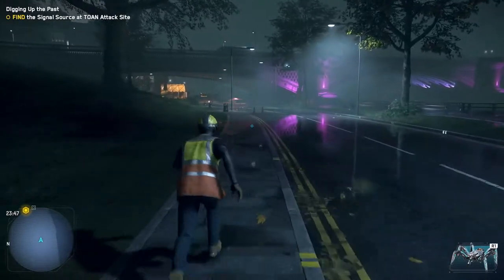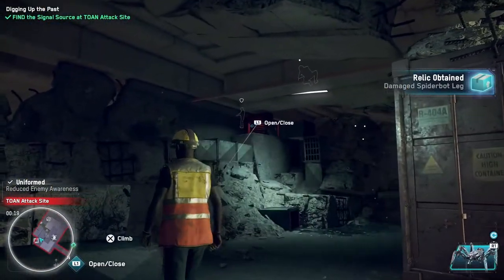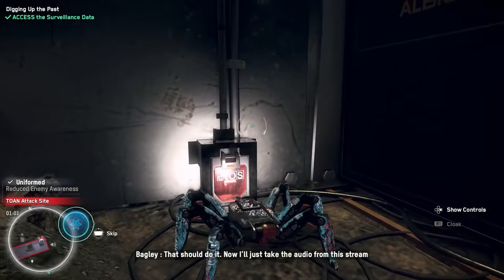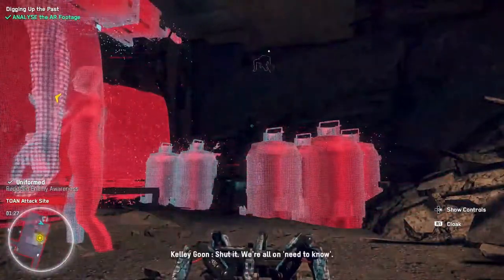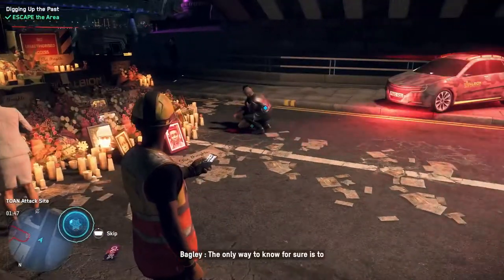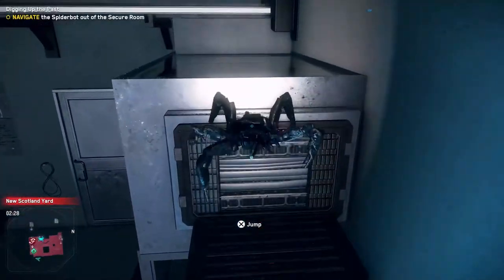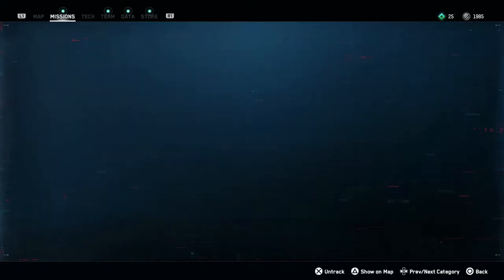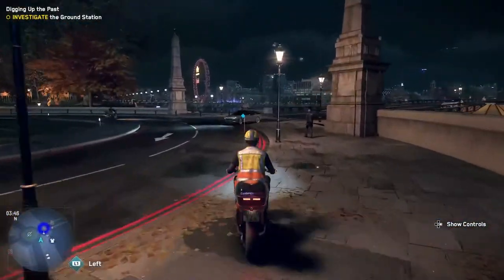Watch Dogs: Legion Part 4 - PS5 Gameplay Walkthrough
WELCOME TO THE RESISTANCE
BUILD A RESISTANCE TO FIGHT BACK.
London's facing its downfall courtesy of state surveillance, private military, and organized crime. Recruit a well-rounded resistance to overthrow the wankers ruining this once-great city. The fate of London lies with you.

Watch Dogs: Legion is an action-adventure game played from a third-person perspective, and takes place within an open world setting based upon London, which can be explored either on foot ─ utilizing parkour moves ─ vehicles, or fast-travelling via the city's Underground stations. The game is composed of several missions, including those that progress the main story, liberation missions aimed at freeing the city's boroughs featured in the setting, recruitment missions for new playable characters, and various side-activities, with players able to freely pursue a mission or activity, or explore the city for secrets and collectibles. Each mission's objectives can be handled via one or several different approaches: an open-combat approach utilizing a variety of weapons; a stealth approach utilizing the environment to avoid detection and monitoring enemy patterns; or a hacking approach using any hackable object to subdue enemies with traps or distractions, while seeking out objectives via cameras and remotely accessing them. Combat includes a mixture of gun fights ─ involving lethal and non-lethal fire-arms ─ and hand-to-hand combat moves, with enemies making use of different methods depending on how the player acts against them in combat (i.e. a guard hit with a punch will use melee attacks). Players can be pursued by enemies when escaping, including hostile drones, but can lose them by utilizing hack-able environmental objects (i.e. vents) and avoiding line of sight with pursuers.